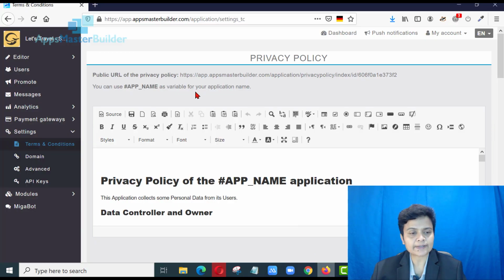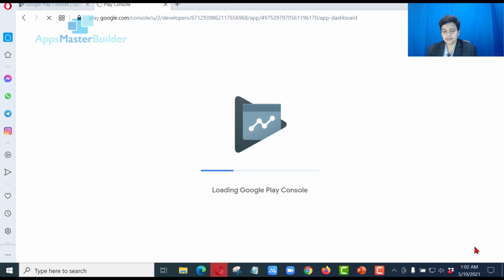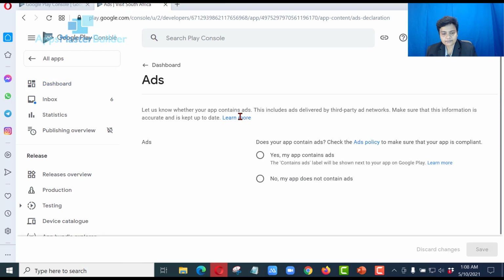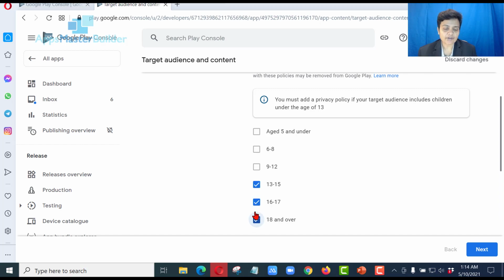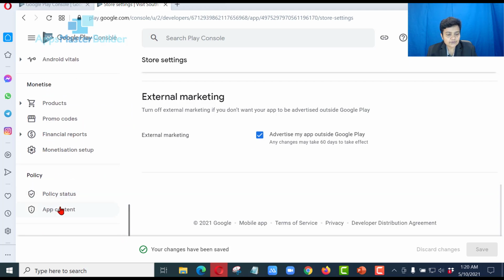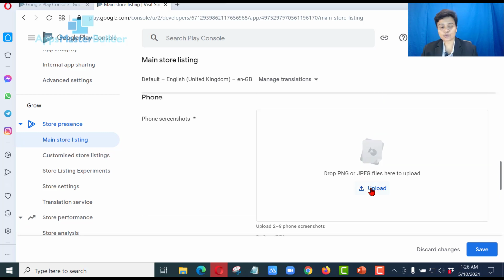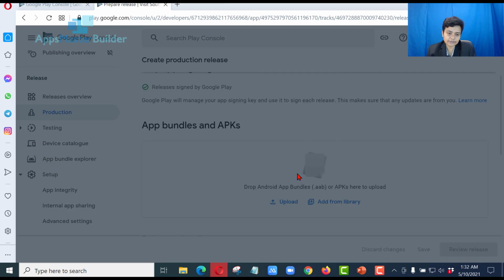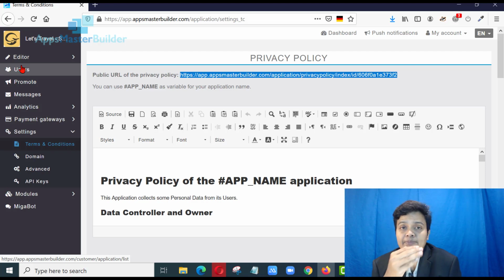How to Publish to Google Play Developer Console (Latest 2021)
A Mobile App Maker CMS Platform Without Coding for Android and IOS. A simple drag and drop app builder answer the need on how to create an app without coding. Create your own app without the need to learn coding to android & IOS with Kartina Abdul Ghani.

Click the following link to learn about how to create an app, how to create an app to google & apple; you must

This video is presenting how to create an app information but also try to cover the following subject:

-create your own app in just few minutes

-how to develop an app

- how to create an app to google & apple

So you  would like to find out more about how to create an app, I did too and here is the video that I created around this topic.

How to create an app interested me so i did some research and  created this youtube video .

Our  YouTube channel has  various other similar  video clips  regarding create your own app in just few minutes, how to make an app and how to develop an app

If you were looking for more  info about create your own app in just few minutes or how to make an app did this video  aid?

perhaps you would like to comment  listed below and let me know what else I can help you with or information on how to create an app.